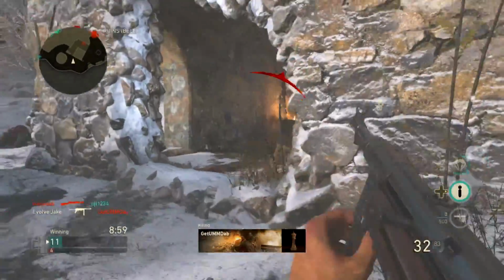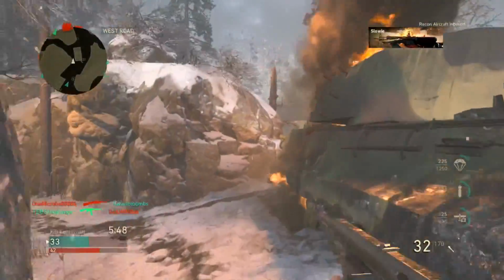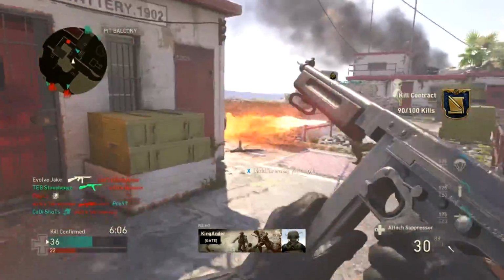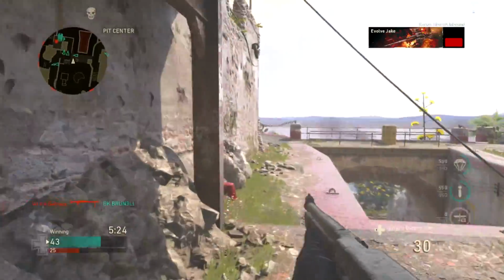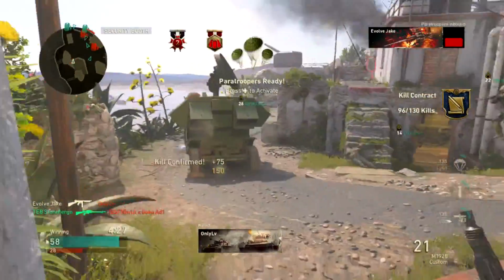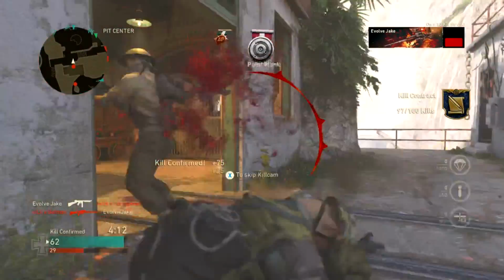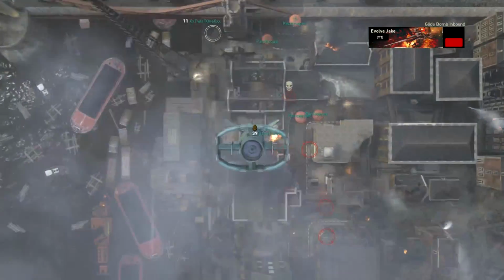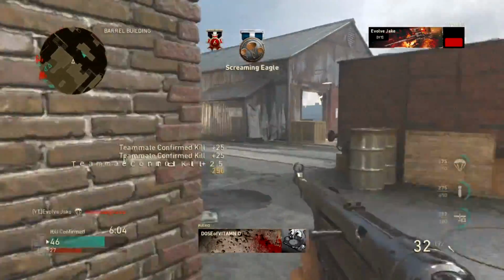Win More Gunfights In CoD WWII | Call of Duty WWII Tips and Tactics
Gunfights are an important part of any FPS game and in this video I give you tips and tactics that will help you win more Gunfights in Call of Duty WWII. Many people think of jumpshotting or dropshotting when they want to win more gunfights but in this video I tell you how you should approach gunfights so that you have an advantage before the fight even starts. Call of Duty WW2 is a new game so many peopleare struggling to adjust to this game from the past jetpack games I hope with these tips you will start winning more gunfights in CoD WWII and you will improve as a player.